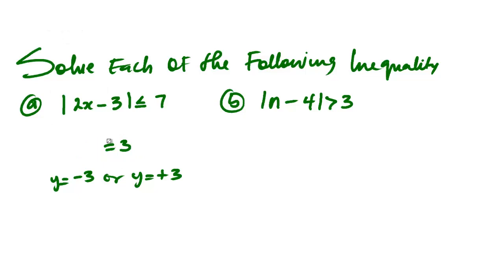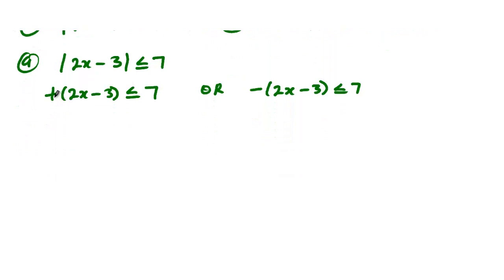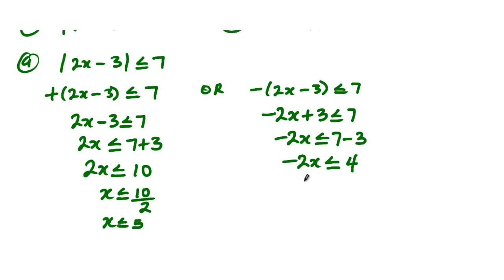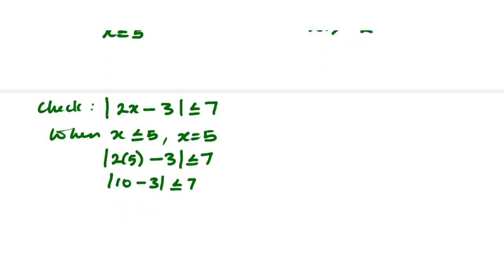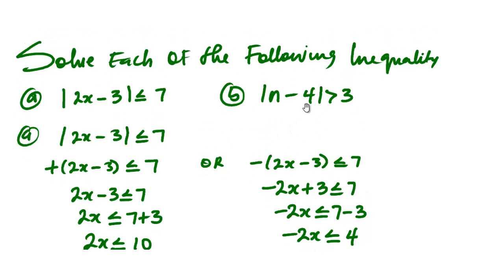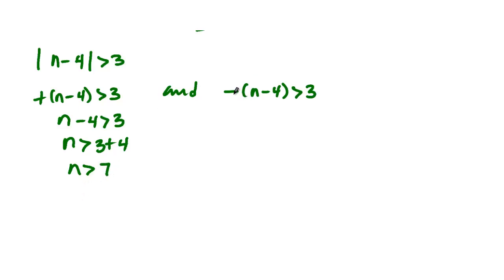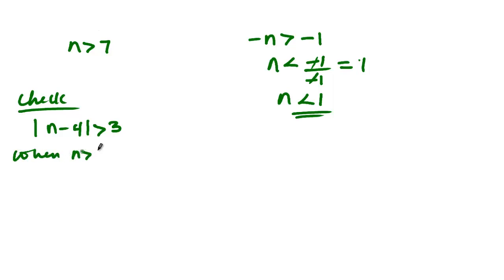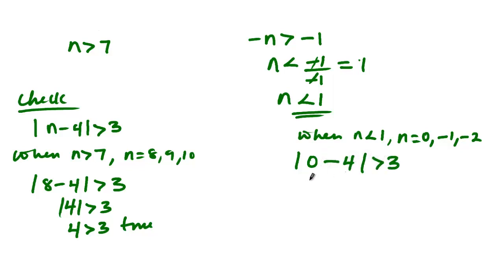Absolute Value Equations and Inequalities Made Easy: Effective Solution Strategies